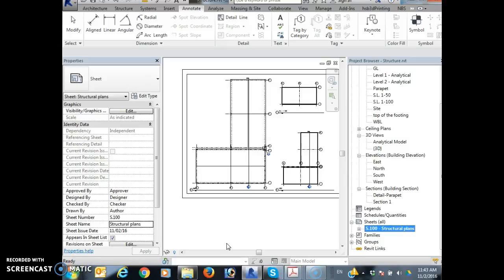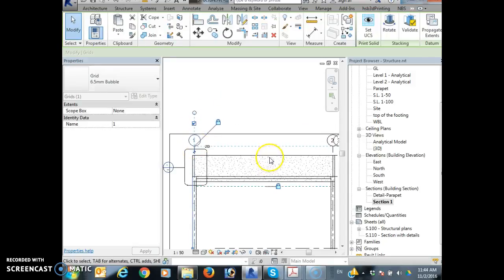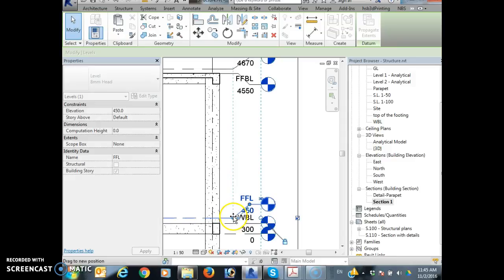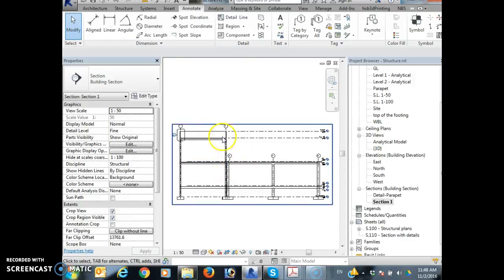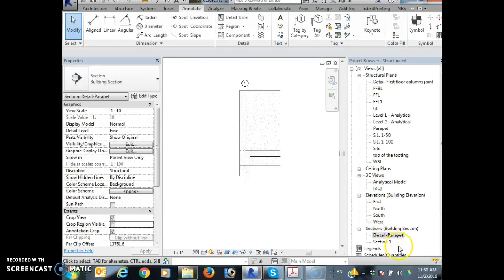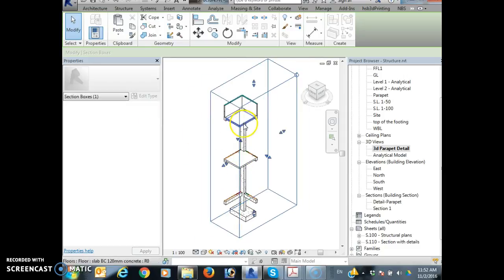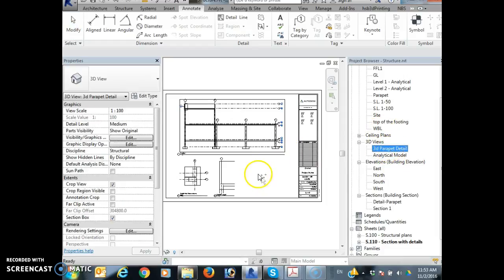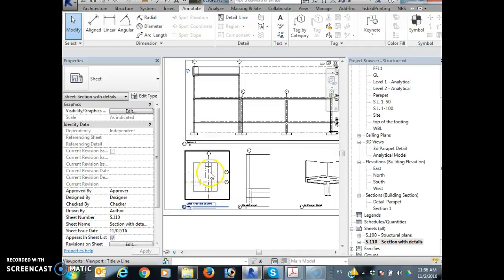Creating a Sheet and a 3d details with audio